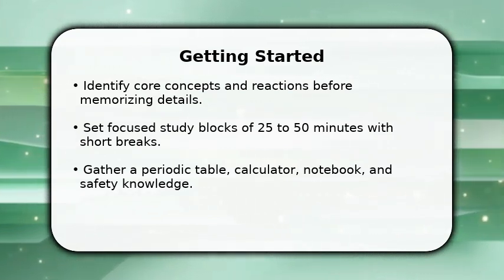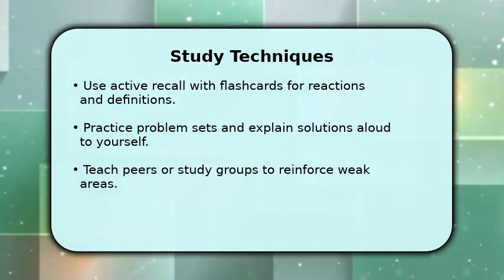How to Study Chemistry Tips - Step by Step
How to Study Chemistry Tips - Step by Step | 🔒 Surfshark VPN Deal — Stay private and secure. $1.99/mo + 3 Months Free ▸

Dive into the world of chemistry learning with our comprehensive guide on studying this fascinating subject. Discover effective strategies, essential concepts to master and practical tips for success in your academic journey.

chemistry study tips, essential chemical concepts, effective learning strategies, academic chemistry guide, mastering chemistry